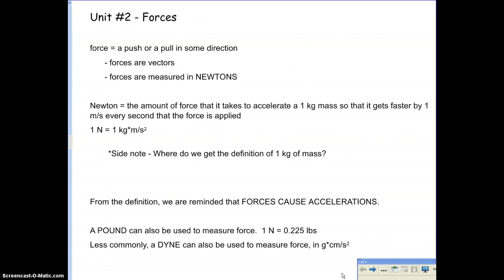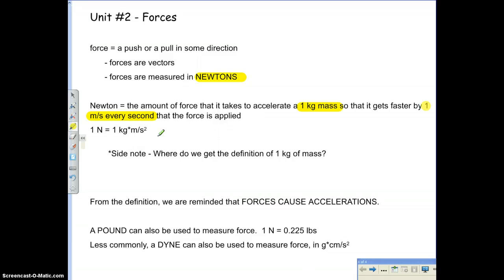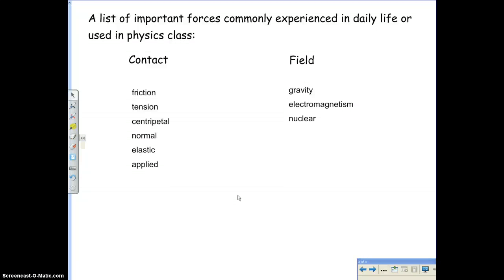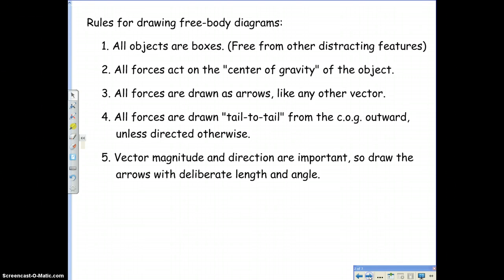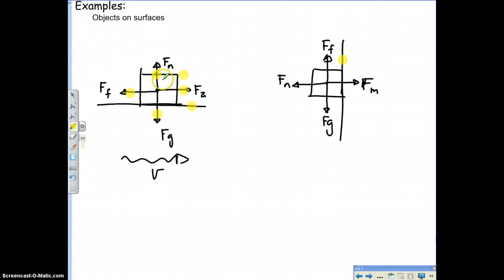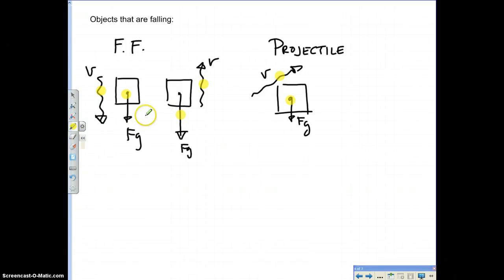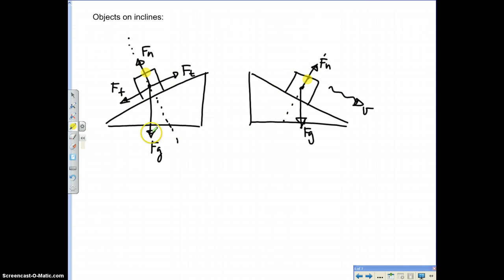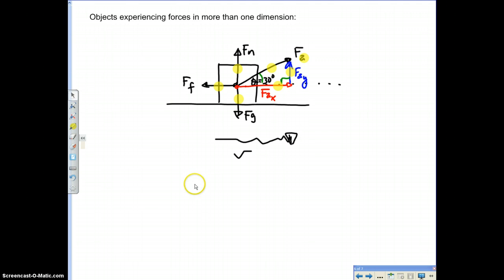Physics Videos #16 & 17 - Dillick JHS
Intro to Forces and Free Body Diagrams